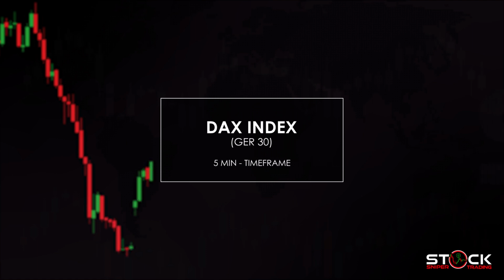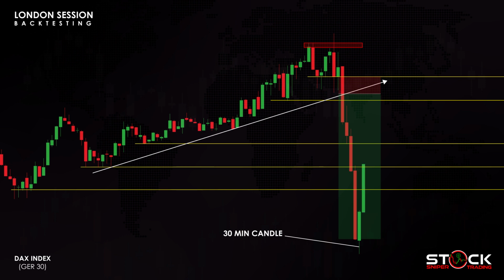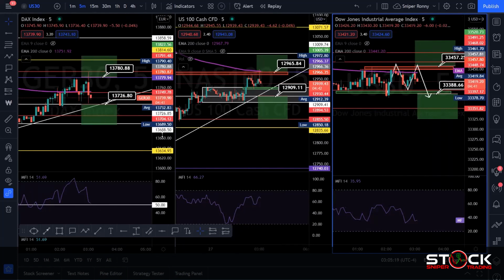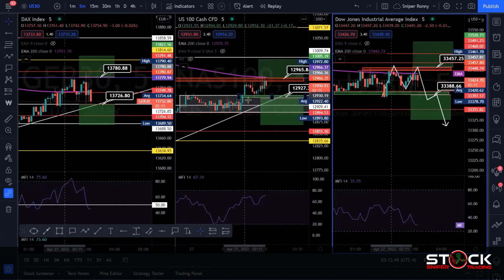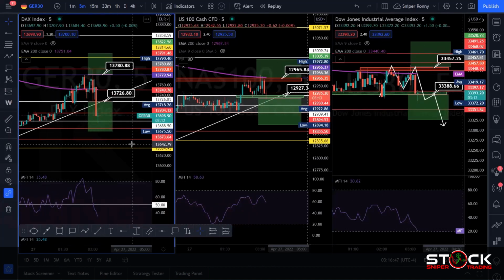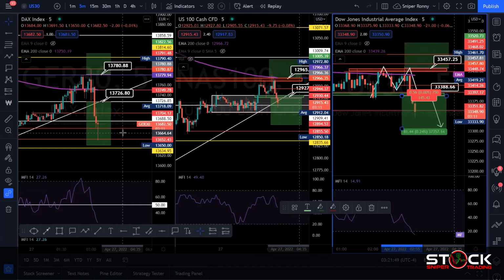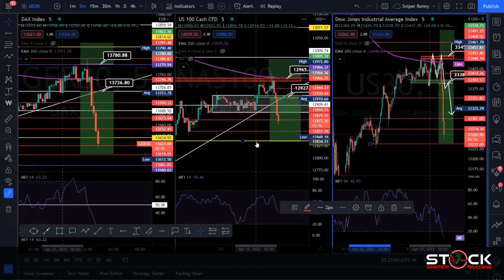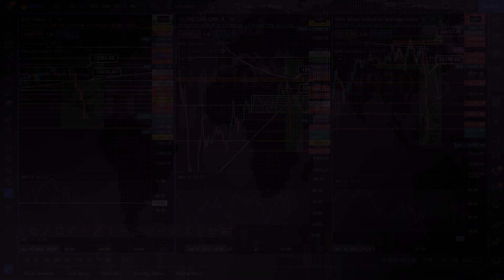Backtesting Live London DAX Sell for 150 pips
This was from our live London VIP Sniper session where we charted DAX, NAS100 and US30 with a top-down analysis and setup trade ideas on the 5min timeframe. We waited patiently as the market opened bullish but rejected the resistance area and began bearish momentum where we initiated sell entries. It also had a nice double top M pattern that broke the neckline, where it broke a key support structural area. Sniper members took the sell entry and we banked some pips.

Join the Sniper Mentorship team and take your trading to the next level.